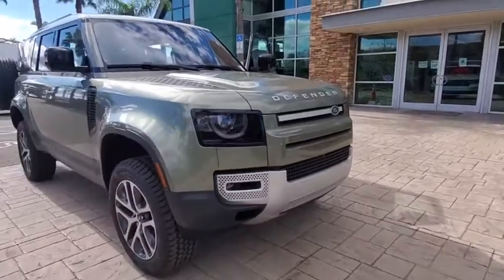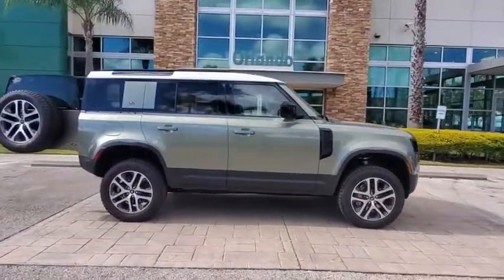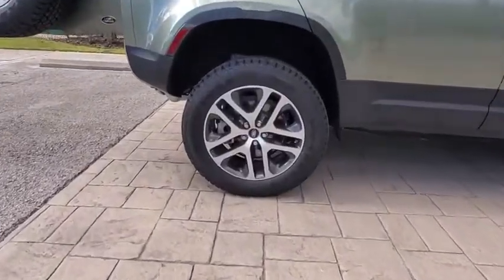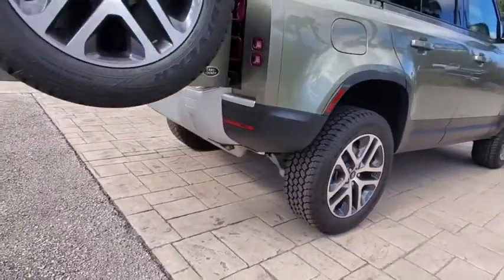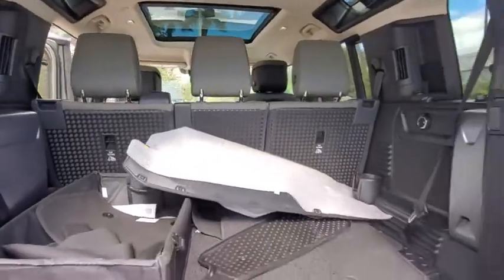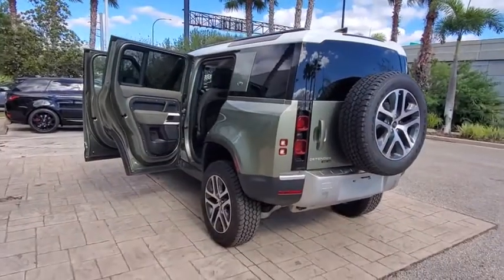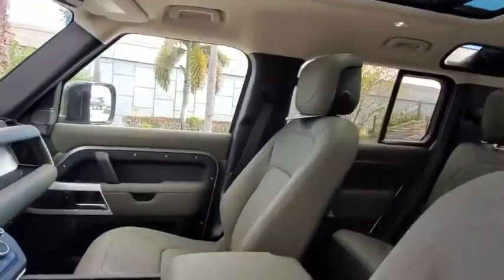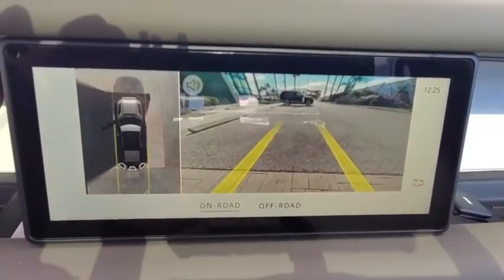2020 Land Rover Defender Winter Park, Clermont, Sanford, Daytona, Apopka, FL 025521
New 2020 Land Rover Defender

199 S Lake Destiny Dr